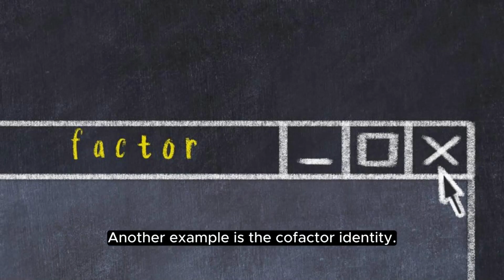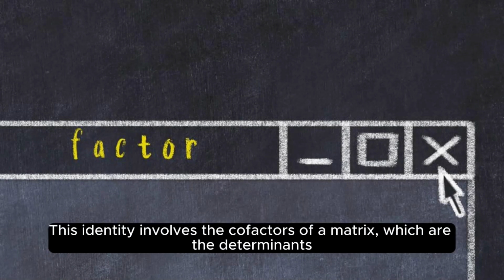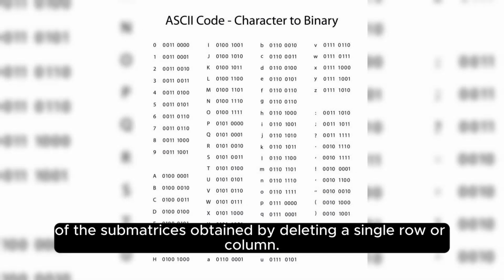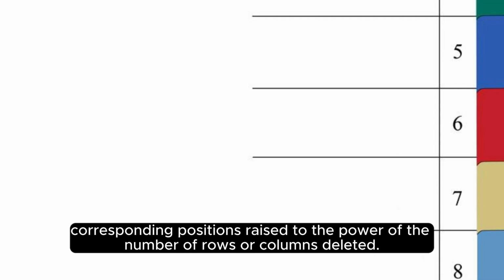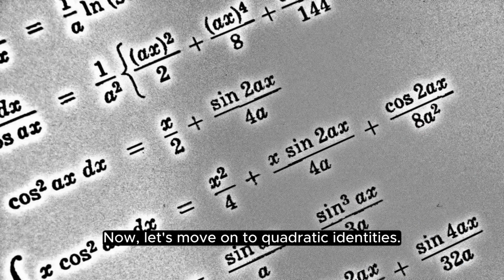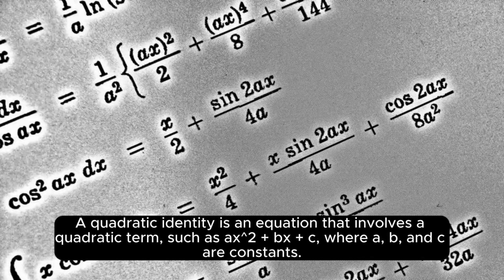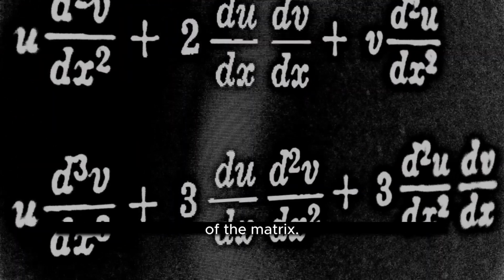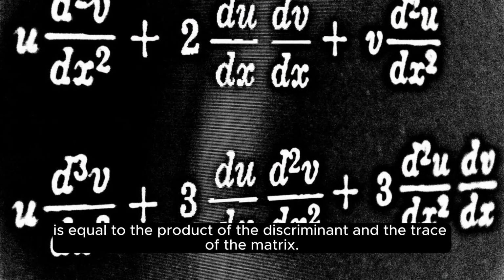what is algebraic identities' .mp4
what is algebraic identities'